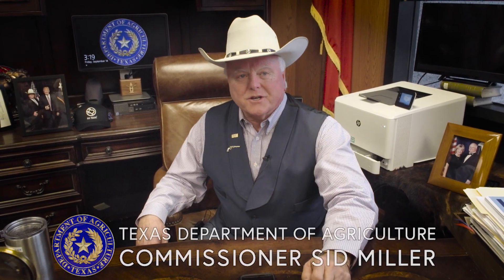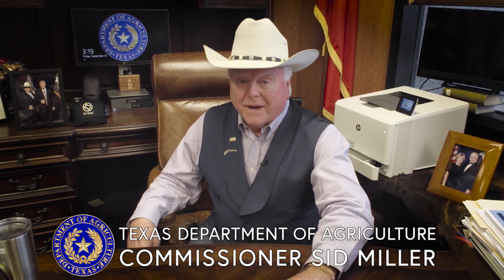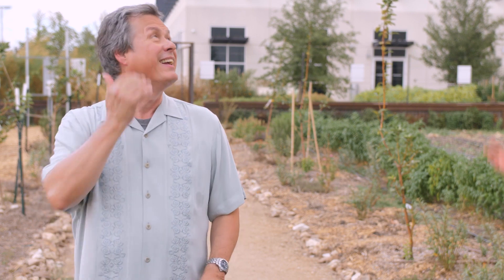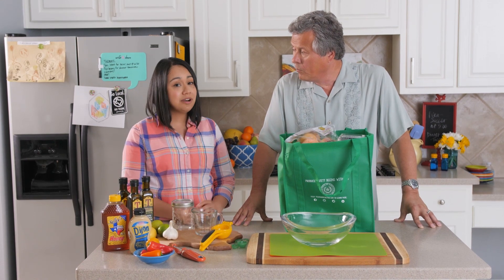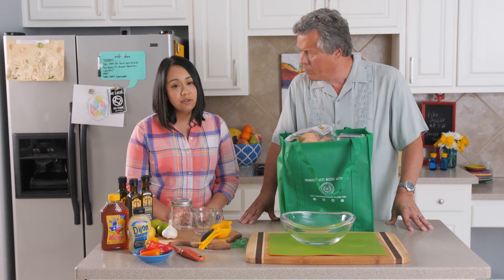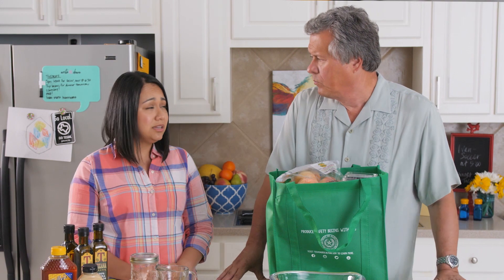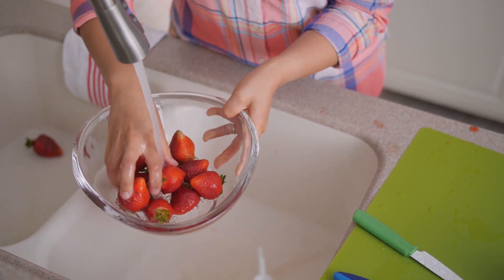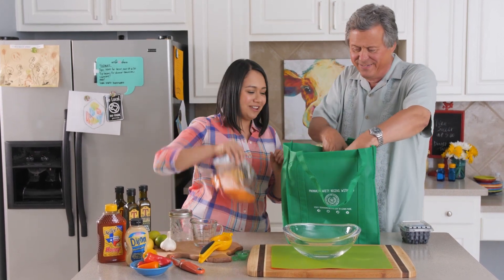¡Lávelo Antes de Comerlo, Texas! - Ensalada de Frutas